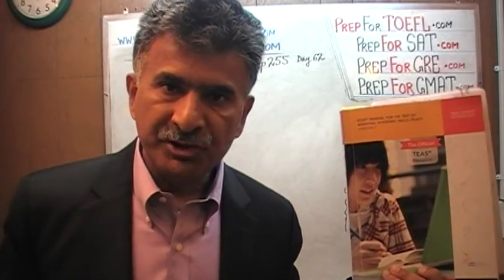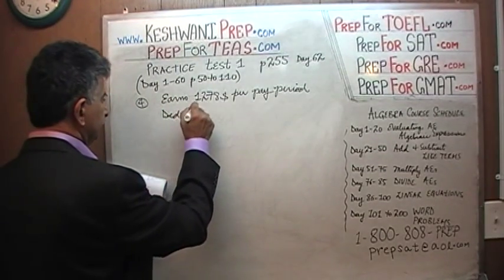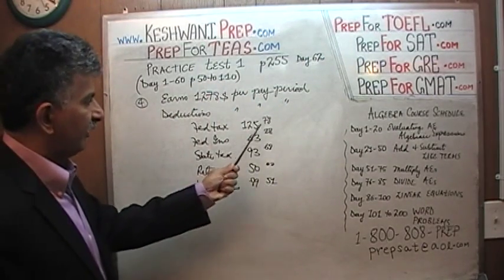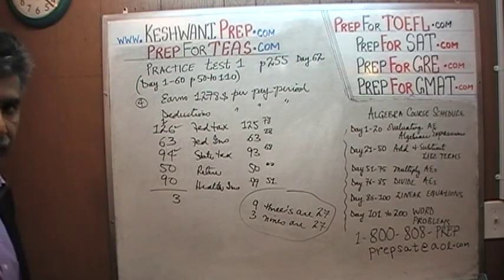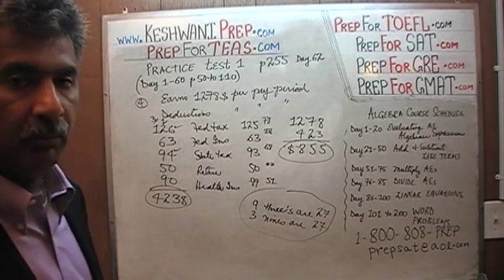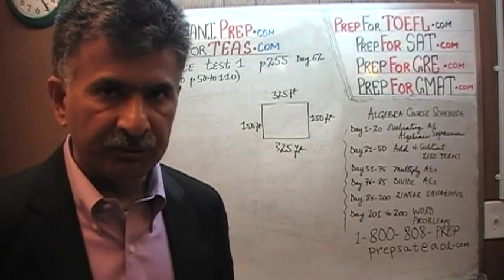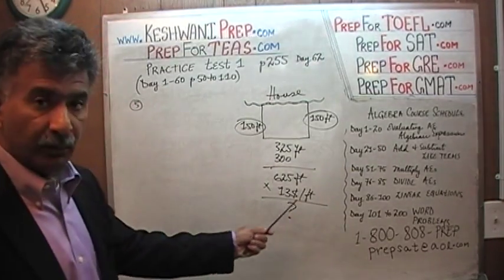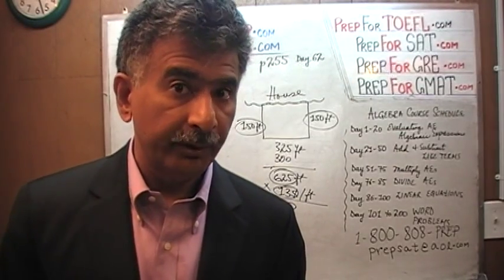TEAS V, Practice Test 1, p255, Study Manual, Math Day 62, Nursing Online Prep Tutor GRE, GMAT, SAT